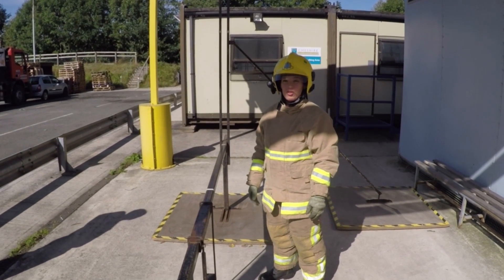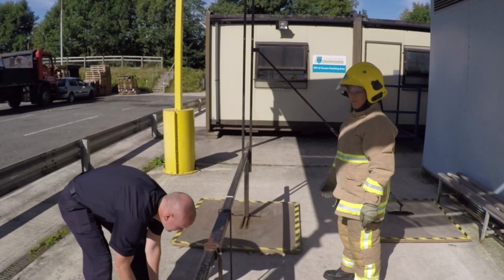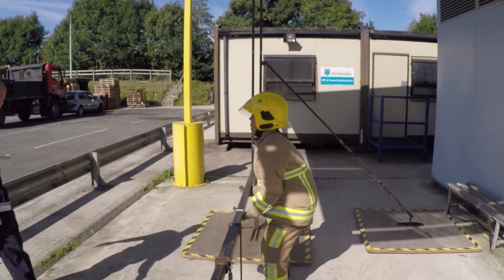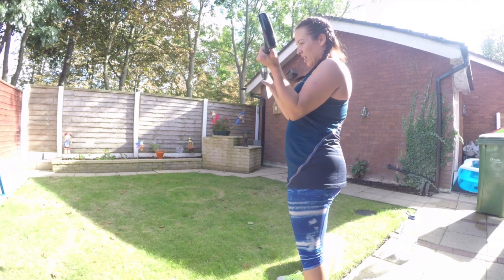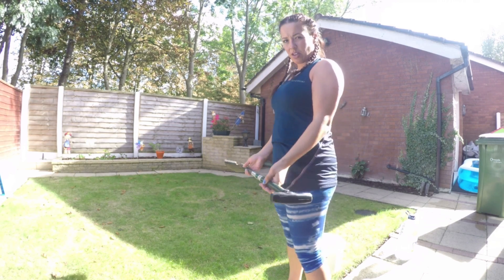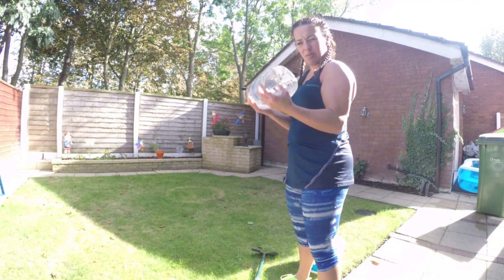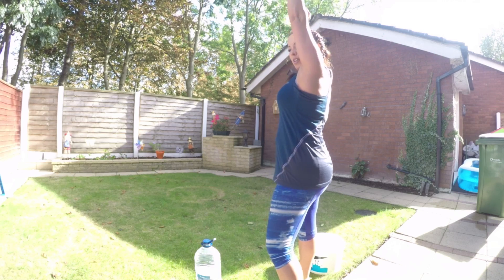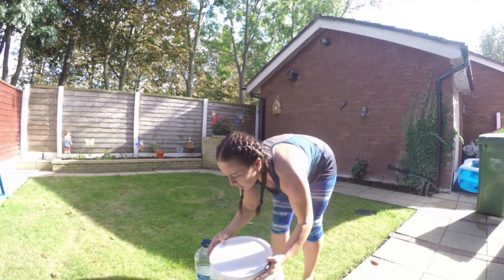Firefighter Vlog: Ladder Lift